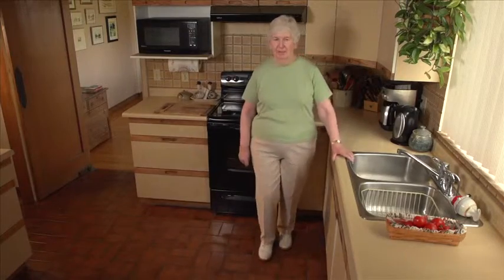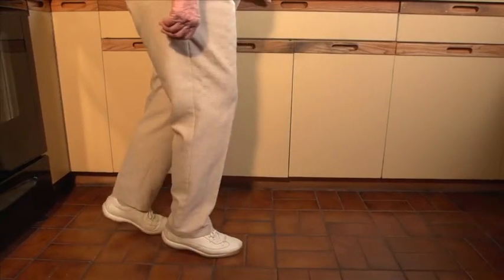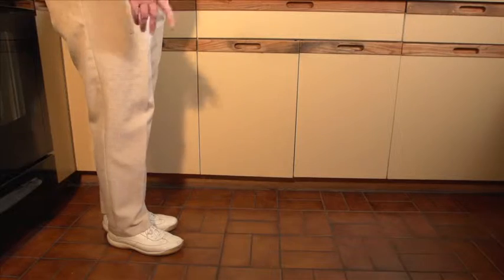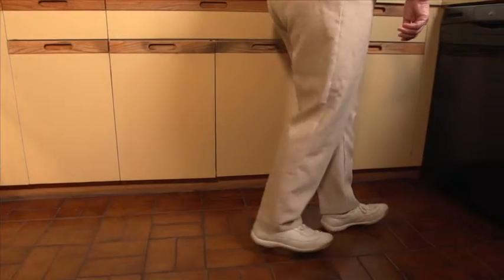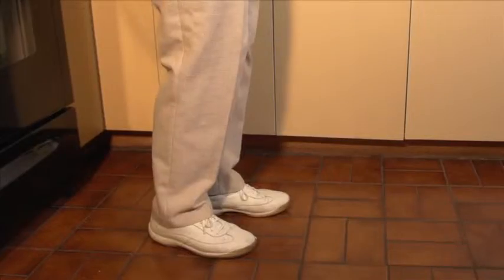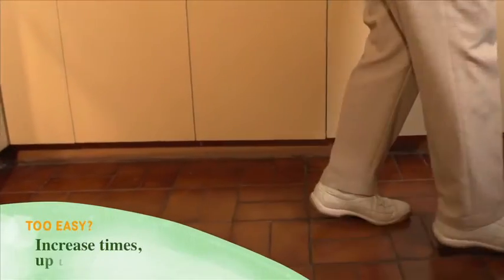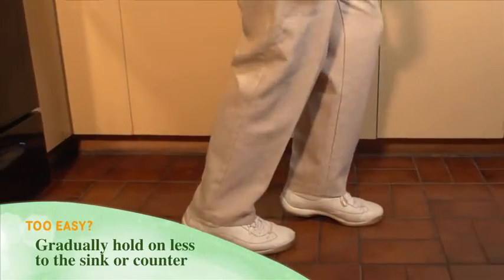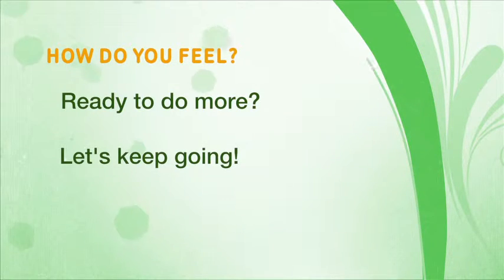Home Activity Program Level 3.5 Moving (Forward and Backward Walk)